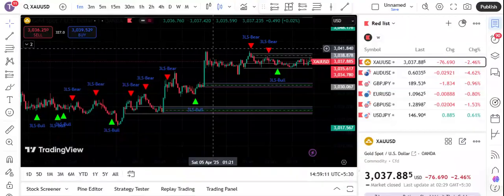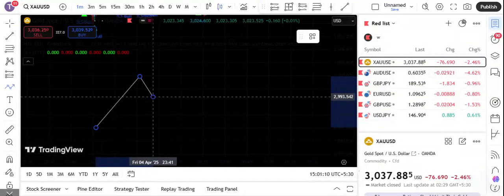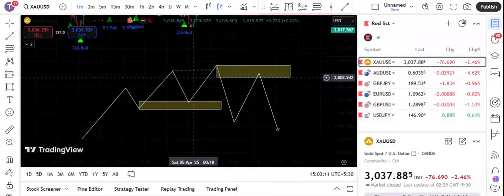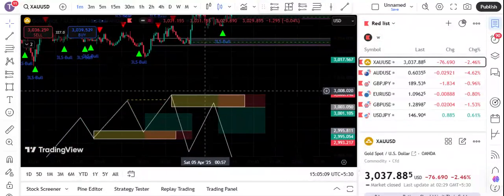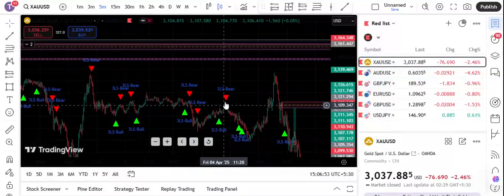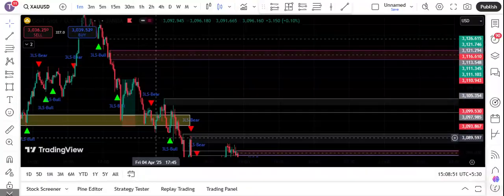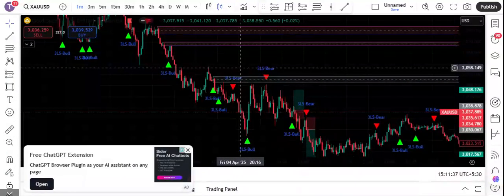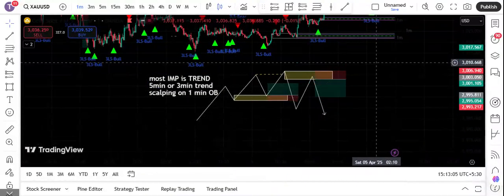Pips and Profits introduction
In this video, I’m breaking down my Forex trading strategy, the exact rules I follow before taking a trade, and how I approach the markets with discipline and precision. Whether you're new to Forex or looking to refine your edge, this is where it all begins.

✅ What you’ll learn:

My personal trading strategy (entry, SL, TP, R:R)

Step-by-step breakdown of the rules I always follow

How I prepare for live trading sessions

Why discipline is more powerful than emotions in trading

Sneak peek into upcoming live trades and community interaction

👇 Don’t forget to:
💬 Share your questions or thoughts in the comments

📈 Let’s grow together — pip by pip, profit by profit.